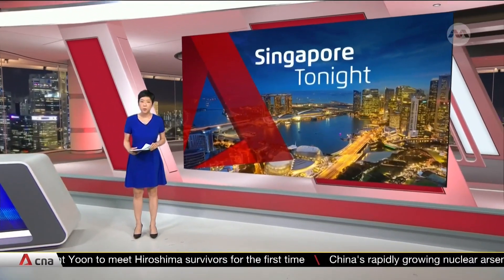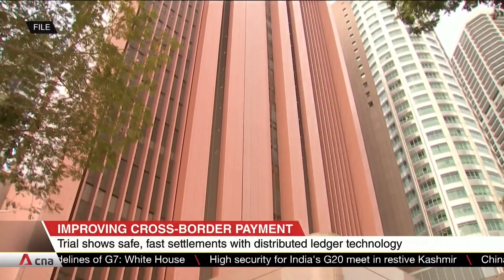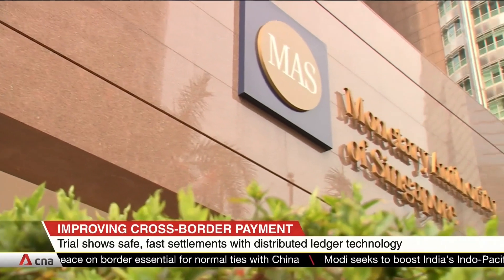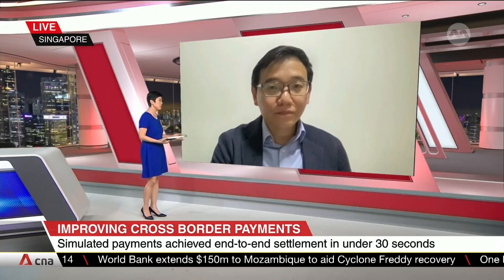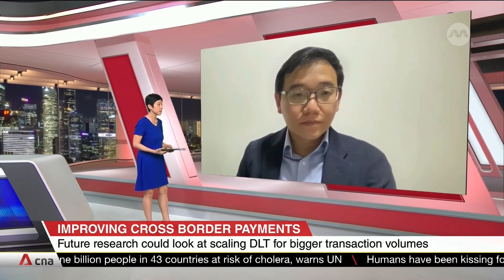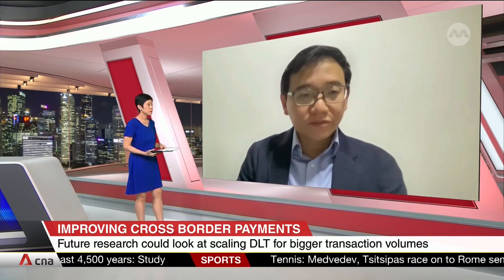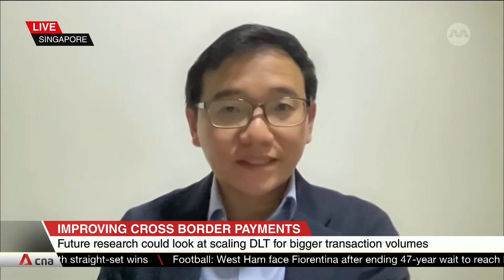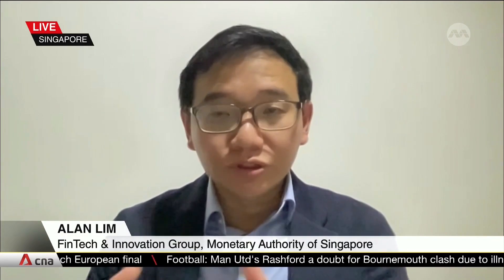Cross-border payments: Trial shows safe, fast settlements with distributed ledger technology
A joint study by the Monetary Authority of Singapore (MAS) and the New York Federal Reserve shows that distributed ledger technology (DLT) can be used to improve the efficiency of cross-border payments. The study experimented with using central bank digital currencies to settle payments. MAS said they found that DLT can help settle cross-border payments safely without the need for a central clearing authority and can achieve this in close to real-time. It also allows transactions across multiple currency ledgers, while maintaining autonomy in each network. Alan Lim, Deputy Director and Division Head of the FinTech Infrastructure Office at MAS, shared more details.